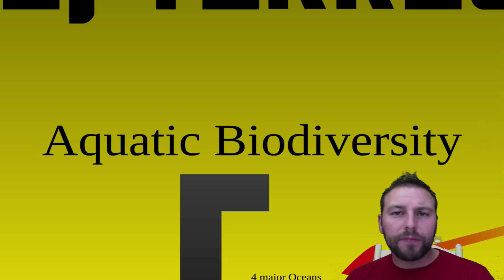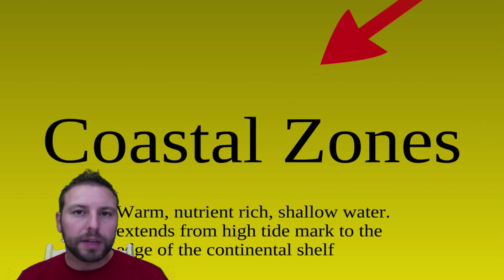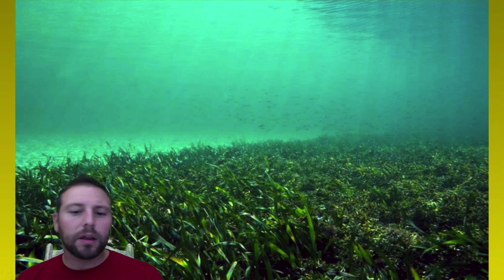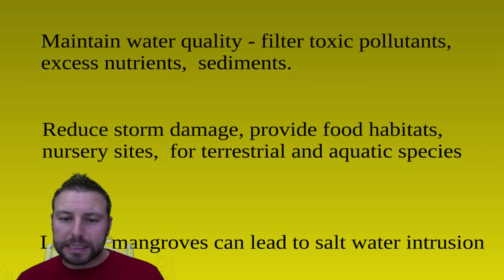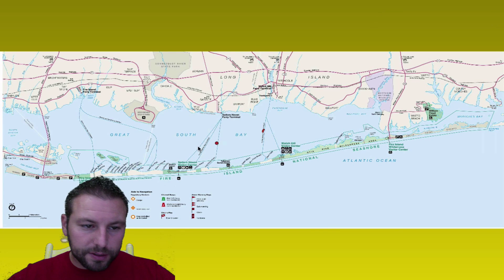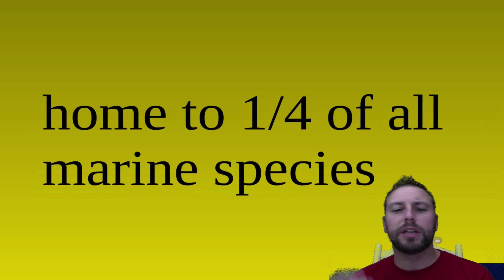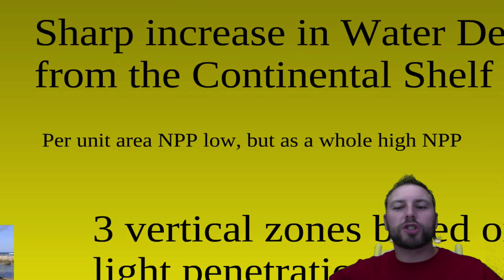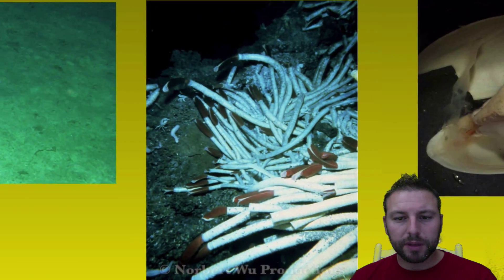Chapter 8.1, Climate, Terrestrial and Aquatic Biodiversity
In this screencast we look at our Saltwater Biomes.